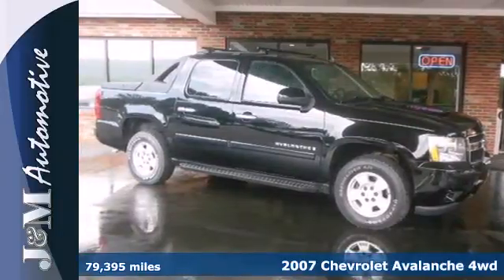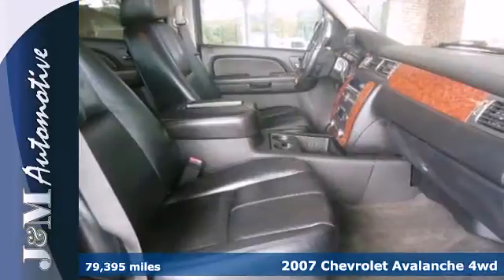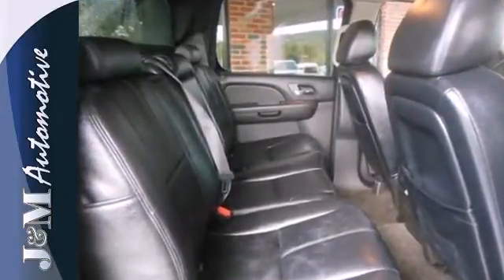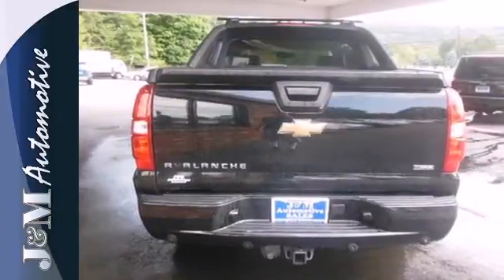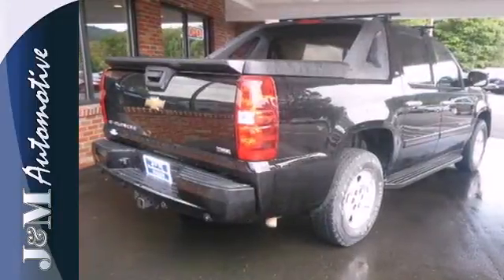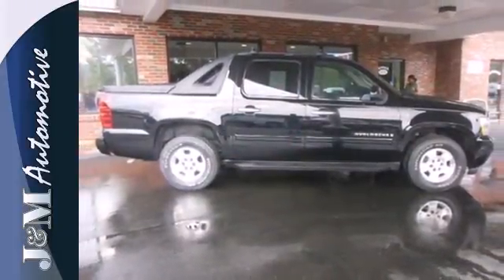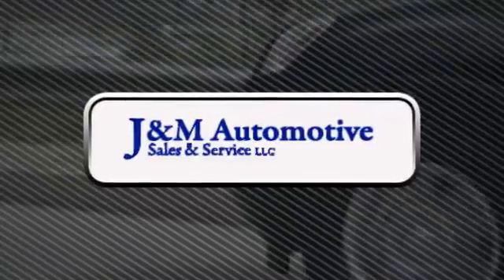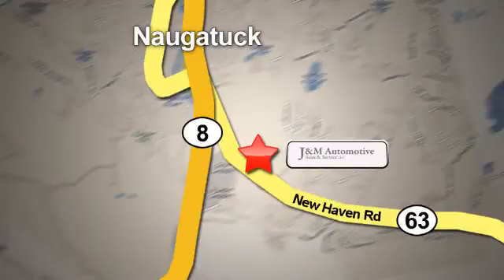2007 Chevrolet Avalanche 4wd Naugatuck CT Hartford, CT #077710 - SOLD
Year: 2007
Make: Chevrolet
Model: Avalanche 4wd
Trim: 5d Crew Cab LT
Engine: -1 Cylinders
Color: Black
Mileage: 79395
Stock #: 077710
A Showroom Condition, Four Wheel Drive Avalanche LT with an Included Warranty! It's Fully Equipped with Black Leather Interior, a Power Sunroof, Alloy Wheels, a Tow Package, Running Boards, a Tonneau Cover, Privacy Glass, a Bed Liner, Adjustable Pedals, a Power Driver's Seat, Power Windows, Power Door Locks, Power Mirrors, an Adjustable Steering Column, Cruise Control, a 5.3L V8 Engine, an Automatic Transmission and More! A High Quality Find at J&M!.

Address:
820 New Haven Rd.